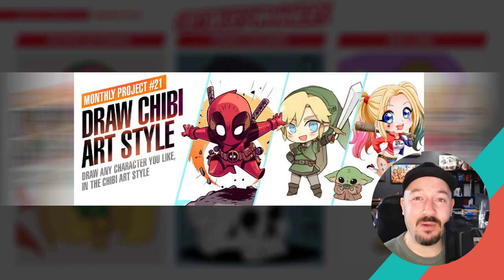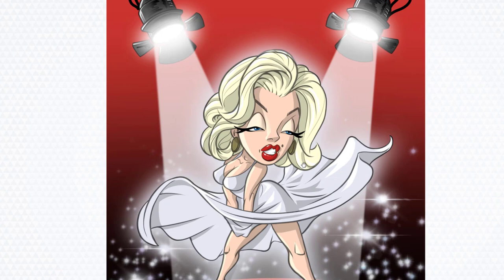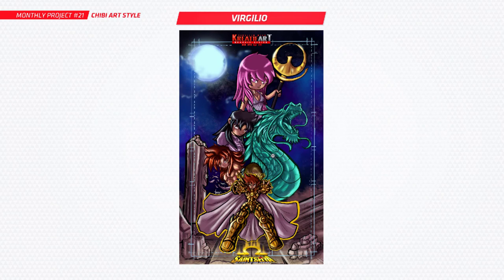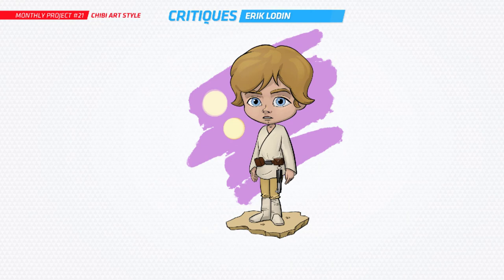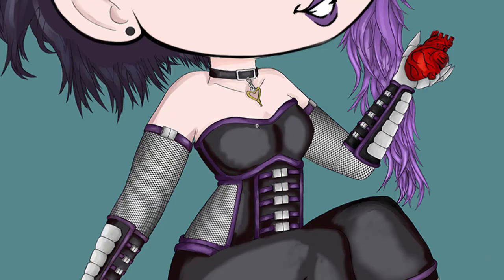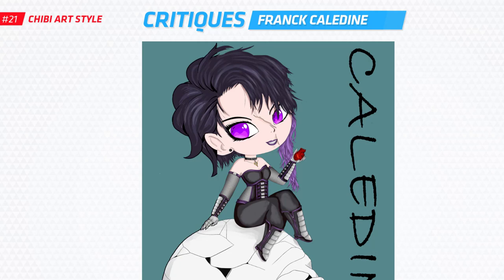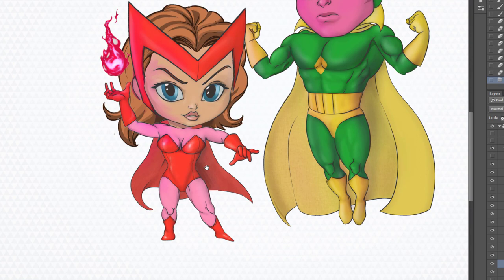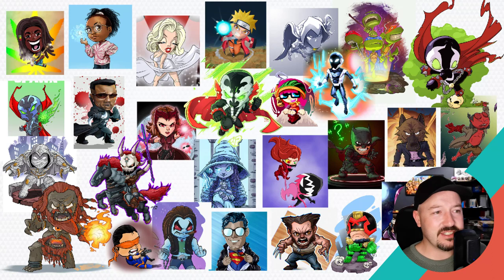Monthly Art Project #21 - Draw the Chibi art style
Anyone on the $10 tier is entitled to take part in Monthly Art Projects, where each month I give out an art brief, basically giving you a theme to draw. Then the artist can go off and draw and get creative, and submit the art to me at the end off the month.

All submissions get reviewed, I pick 3 submissions each month, and give a full critique, giving you insight on what could have been done better, helping you improve as an artist and move forward.

There's also a lot of other great content up for grabs, such as art tutorials high-resolution art, Photoshop documents, time-lapse videos and more!